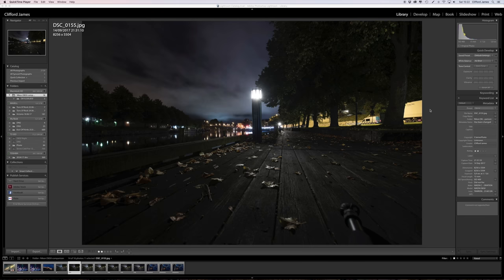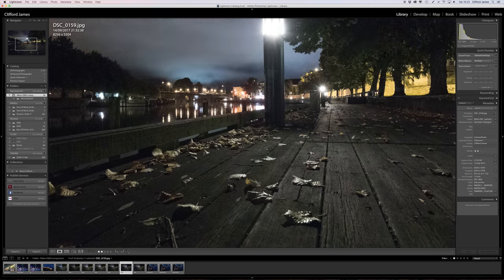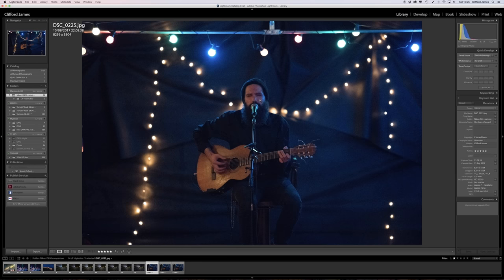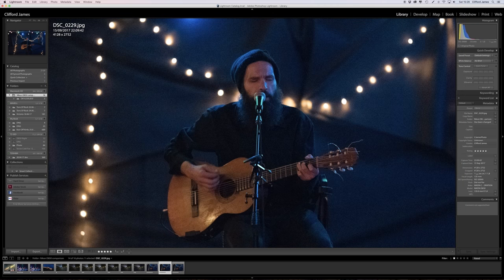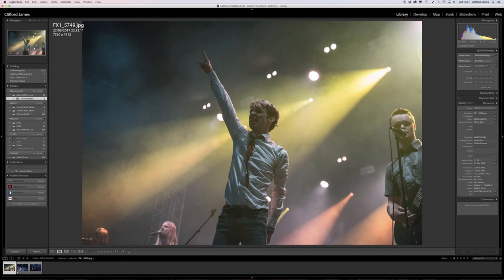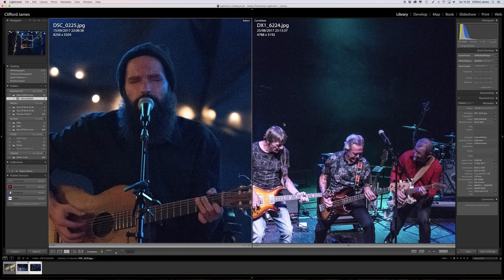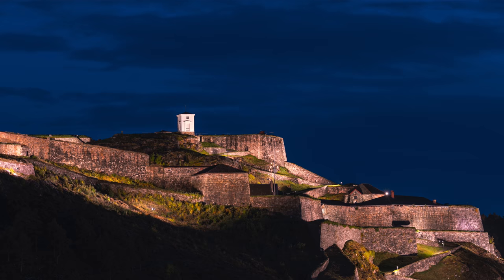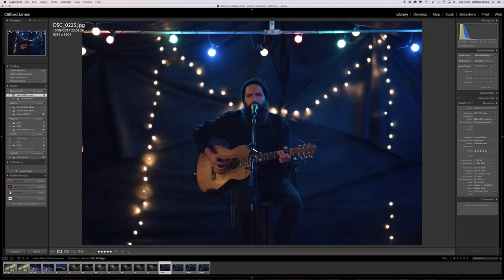Nikon D850 Low light Photography - LRaw vs MRaw vs SRaw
Just a quick video showing what the Nikon D850 is like in dark situations, and I was quite surprised, compared it also to the D810 and D500.. I also include LRaw, MRaw and SRaw.

See what equipment I have in my bag, Watch this video "What's In My Camera Bag? | Landscape Photography | Sony Gear ( 2018 ) "

My Gear list and links:

Sony a7Riii
Sony a7iii
Sony 24-70GM
Sony 100-400GM
Samyang 14mm
Røde Rodelink Wireless mic
Sony 28mm f/2
Induro Carbon
ThinkTank Limo